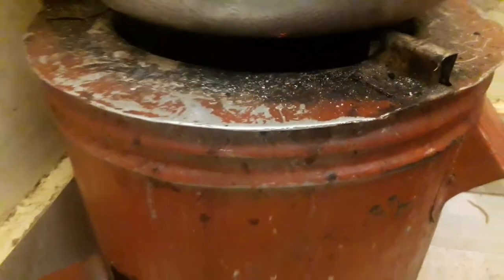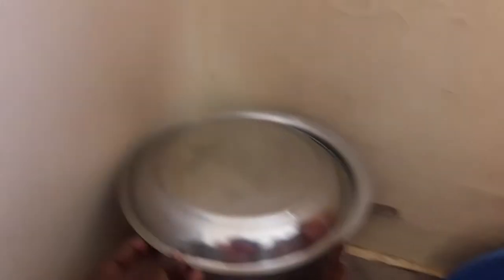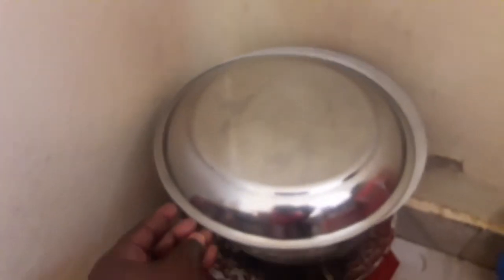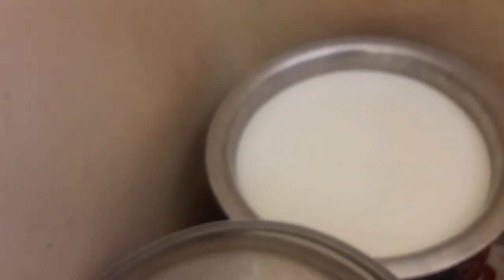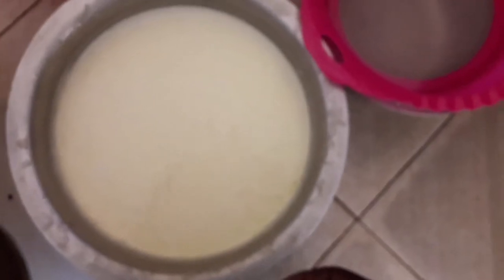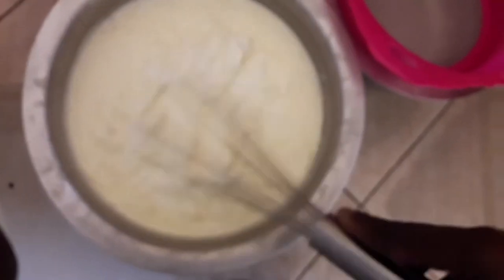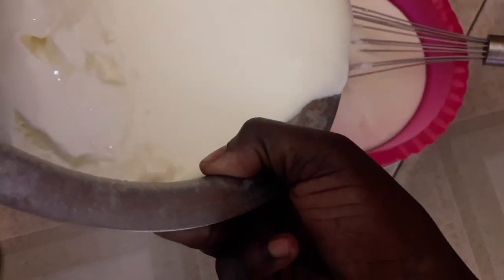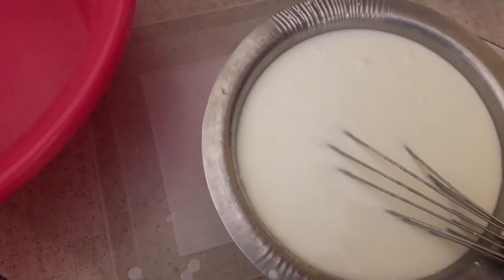How I make bongo with local milk#ugandan # African hustle